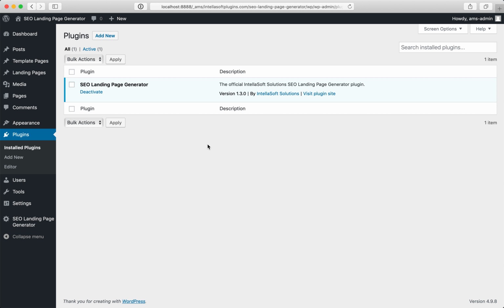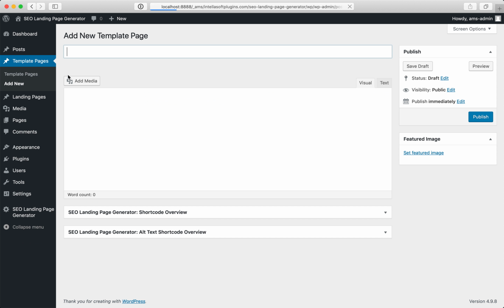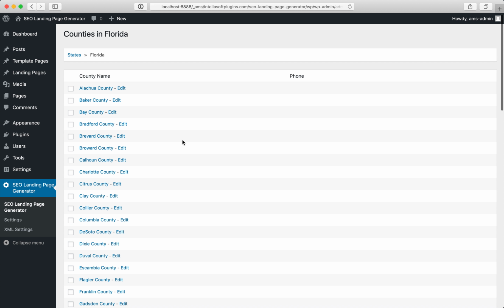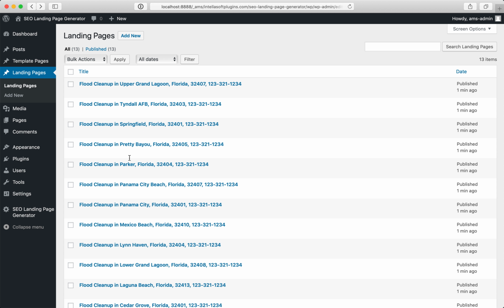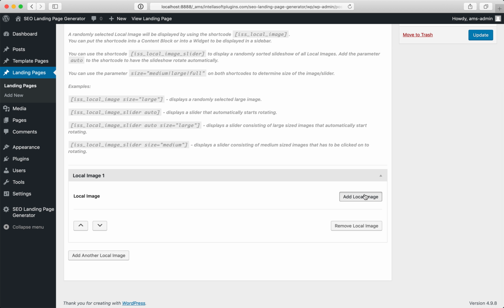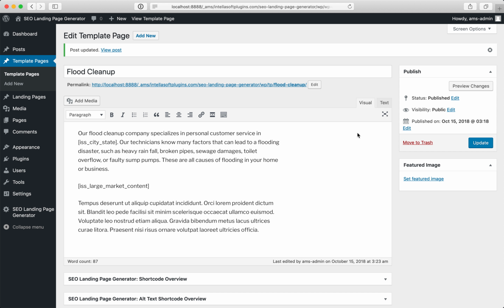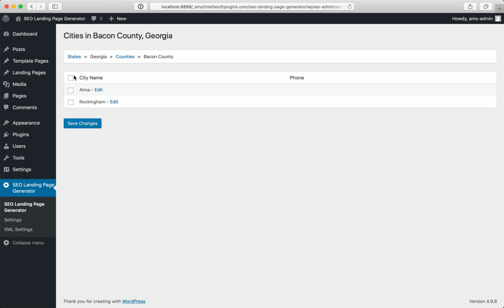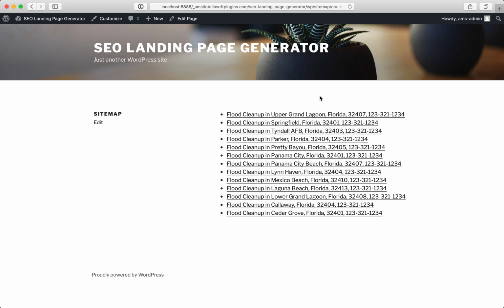SEO Landing Page Generator WordPress Plugin